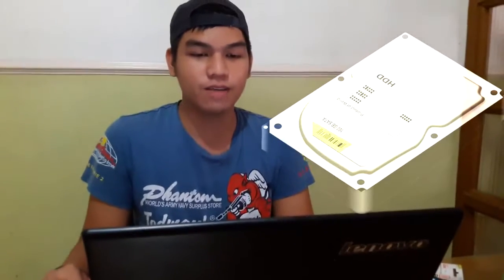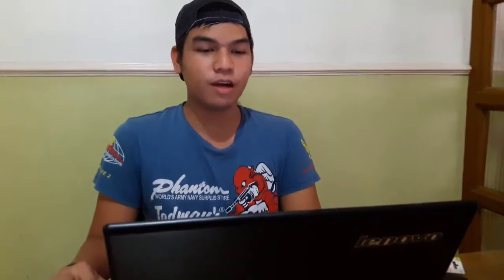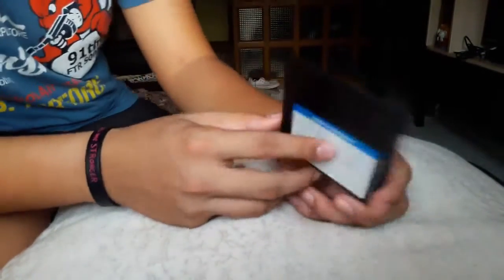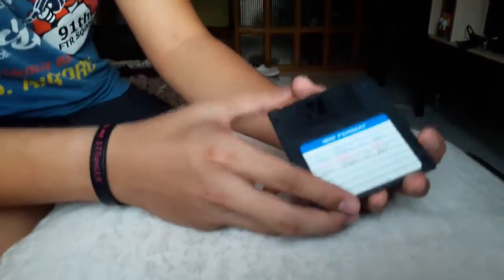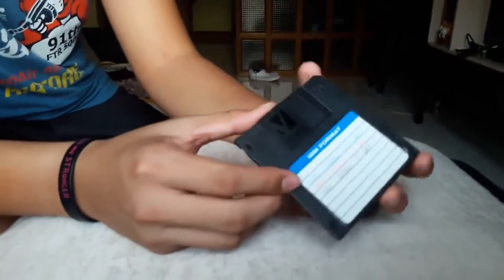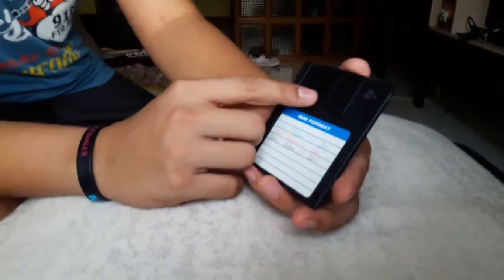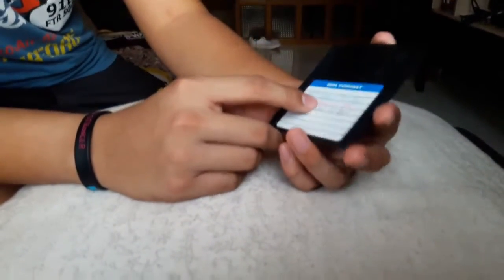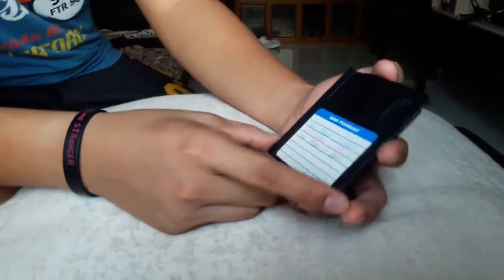Storage Devices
COMP 211-2C
Explained by: Earl William Miguel
Group: High Voltage 2C